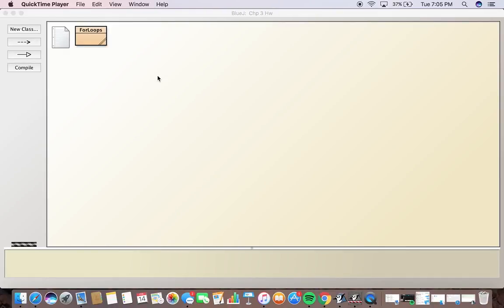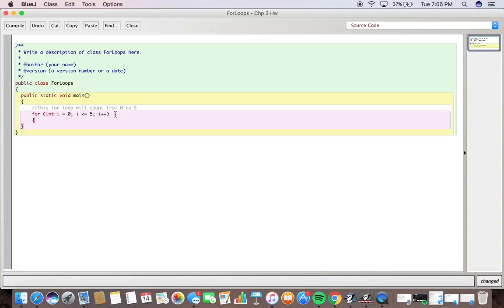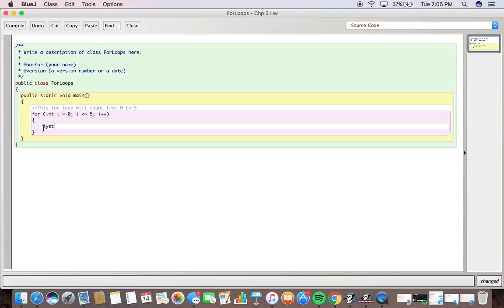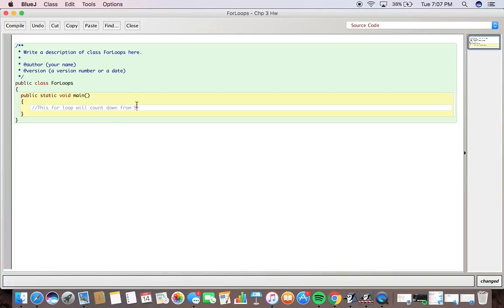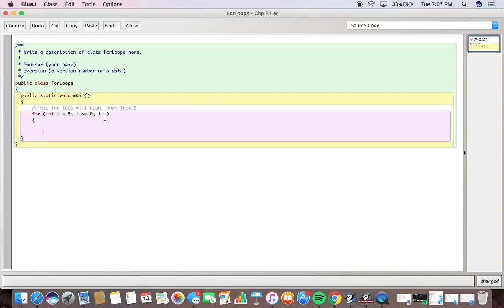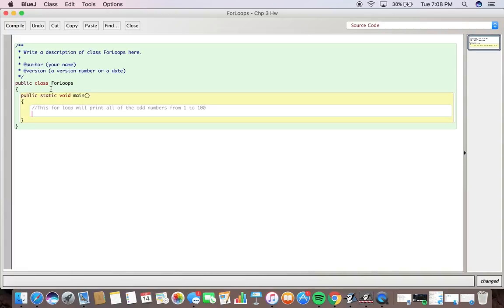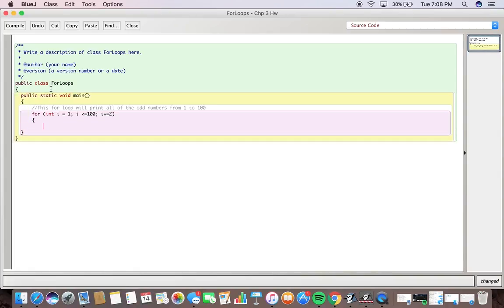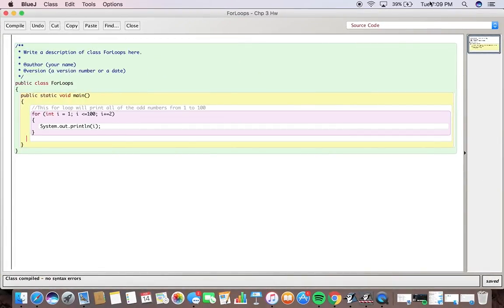For Loops in Java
AP Comp Sci